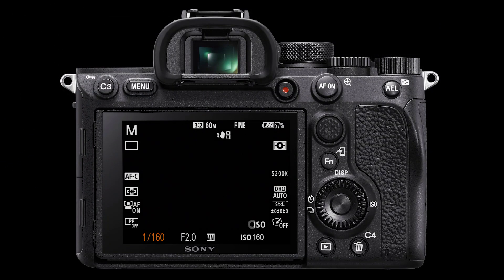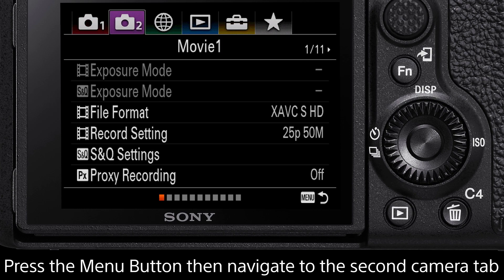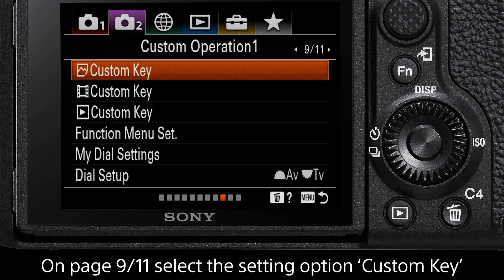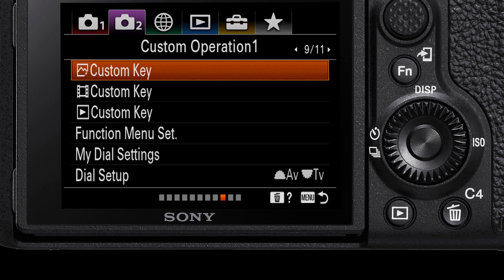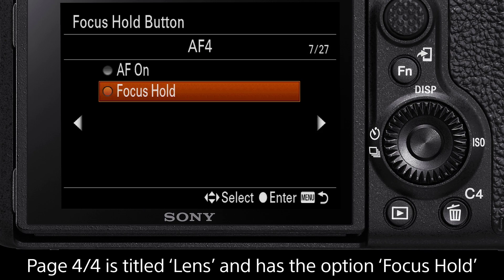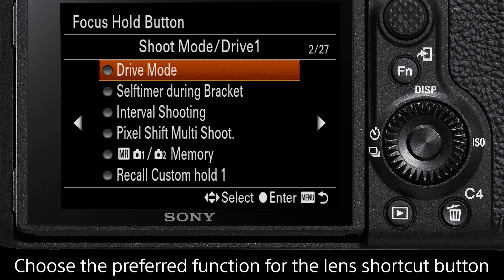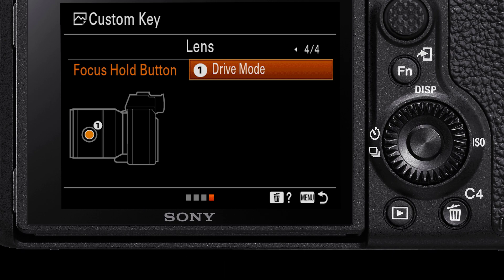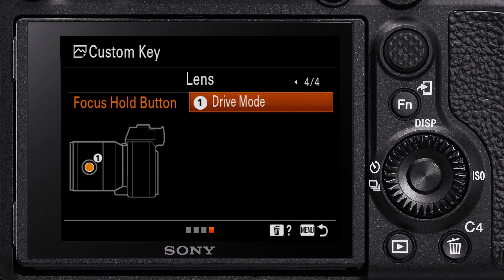Sony | How To's | How to change the Focus Hold button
This short episode will look at the Focus Hold button found on many Sony lenses, and how to change its function.